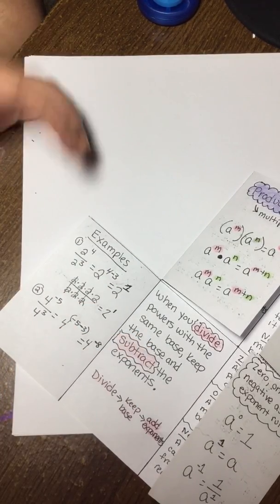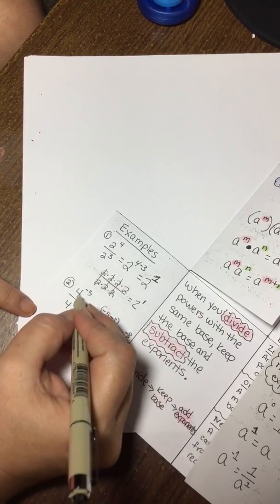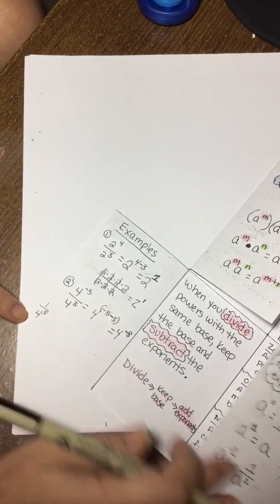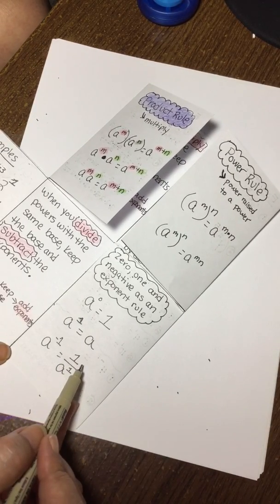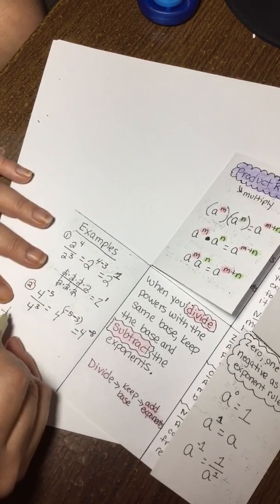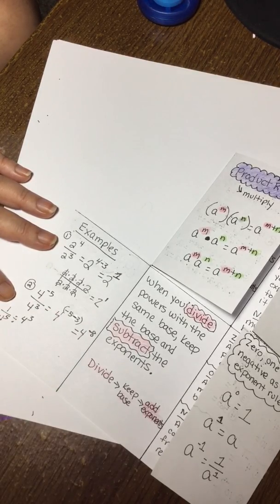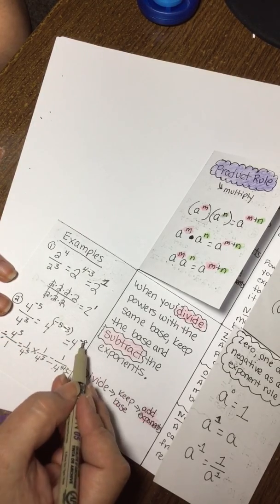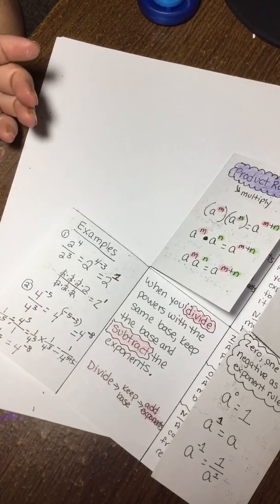Laws of exponents notes 1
Notes for inside of the flip chart